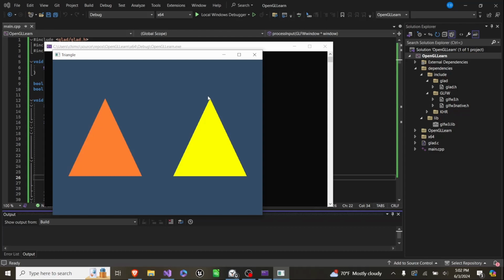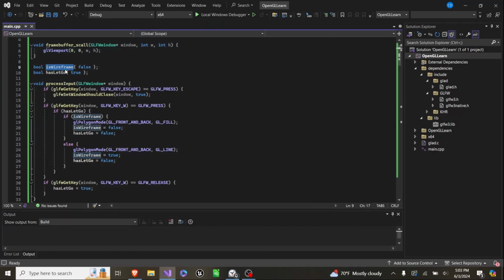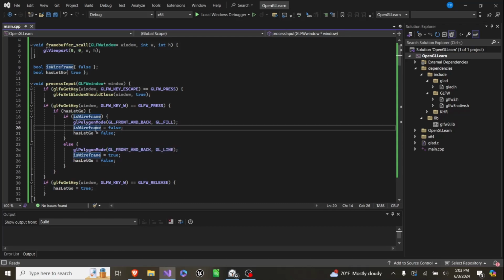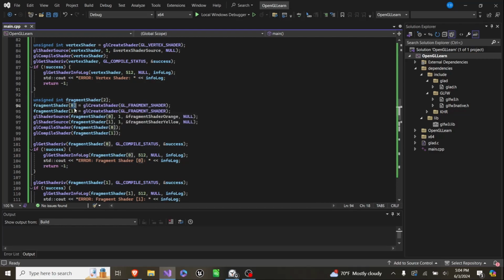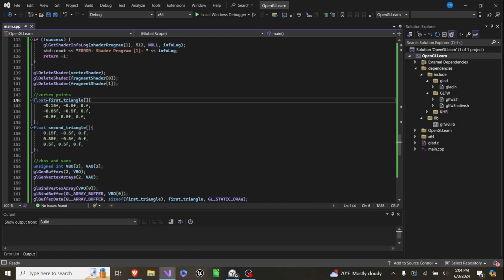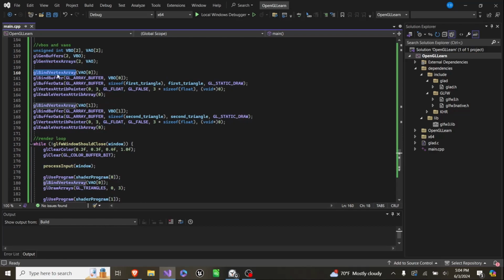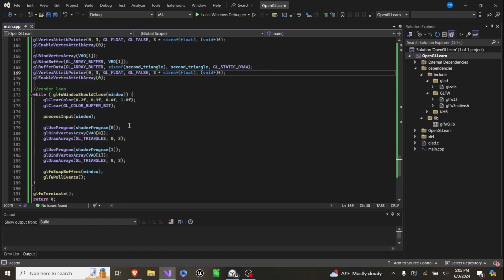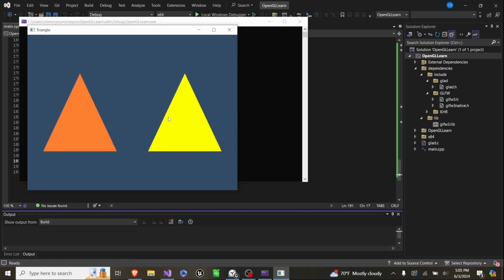OpenGL Demo in C++ Part 2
part 1:
Another very basic video. I just wanted to share the beginning of how I am starting to learn OpenGL